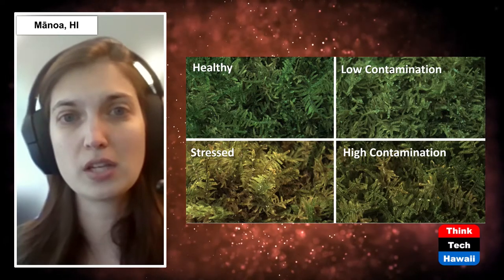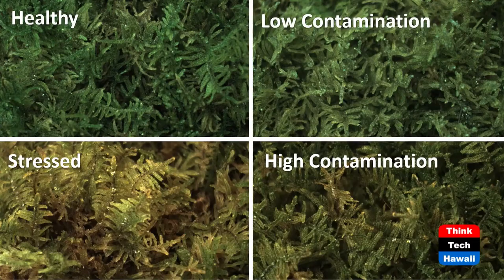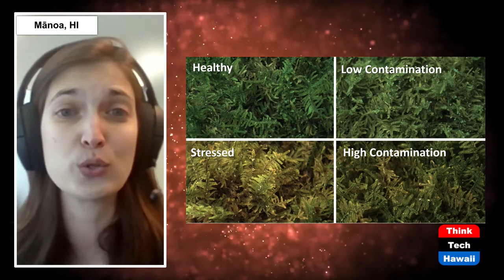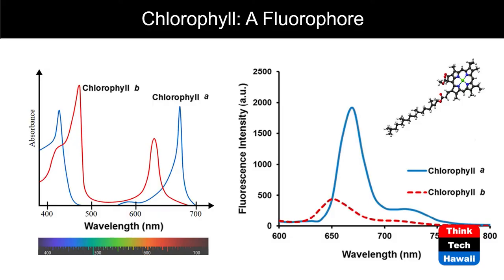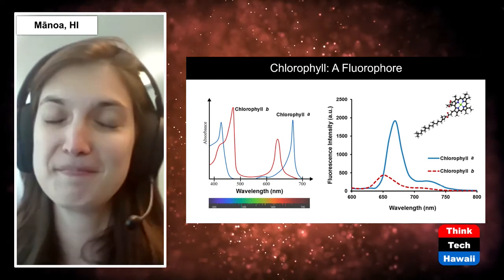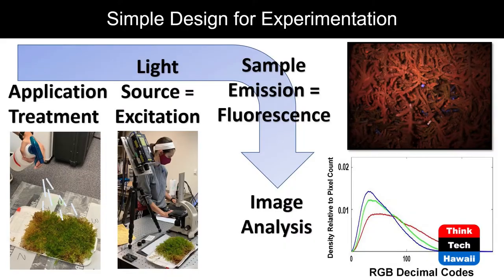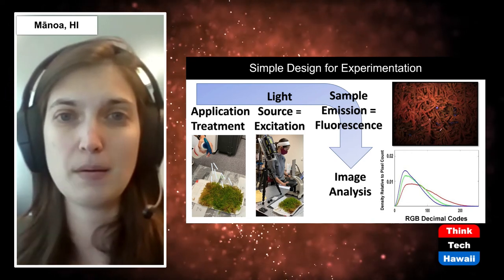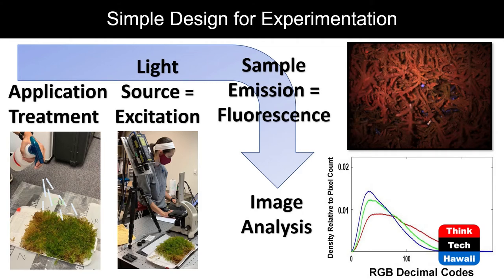Detecting Contamination in Vegetation (Science@SOEST)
How Can we See if Plants Are Sick.  The host for this show is Pete Mouginis-Mark.  The guest is Kelly Truax.

What type of laser works best for this application.  How soon can we move this technique out of the lab and into the field.  Will this technique work for all types of plants.